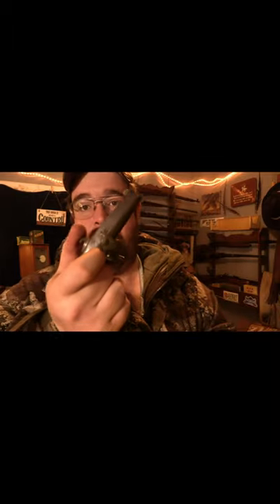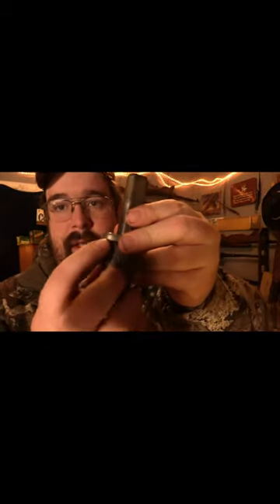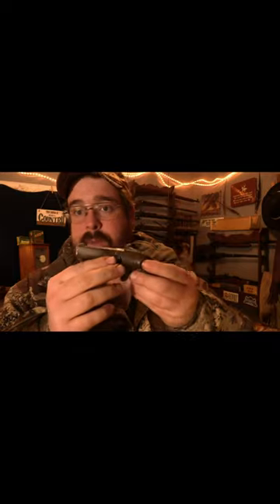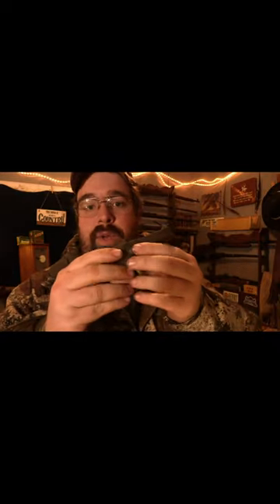THE COLT MODEL 2 DERRINGER